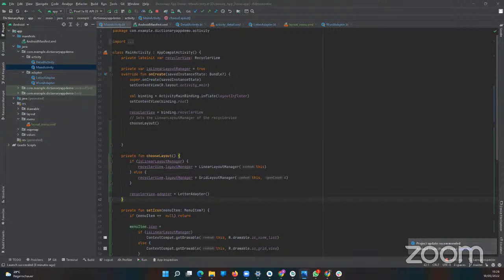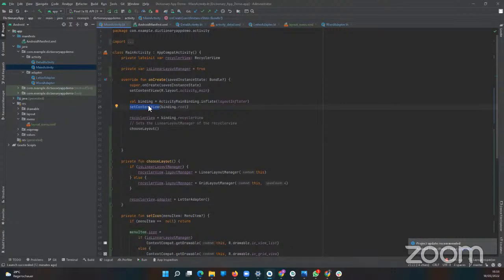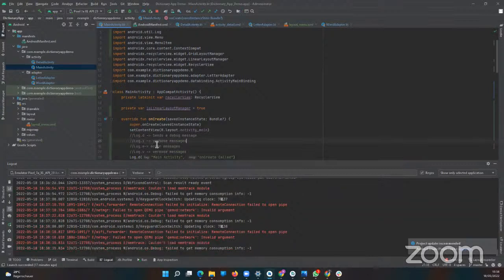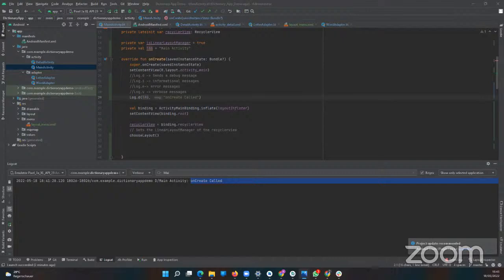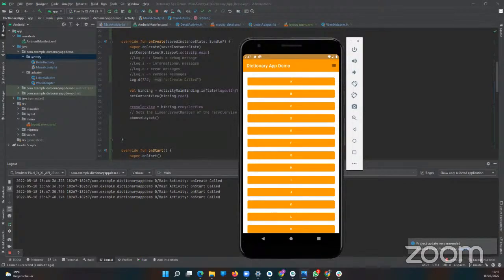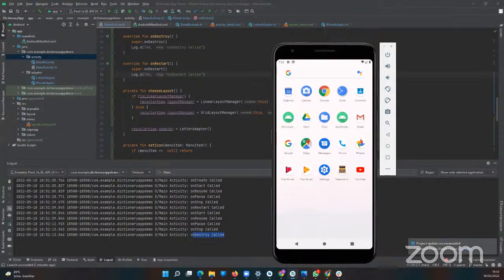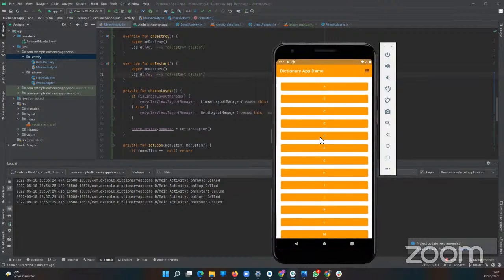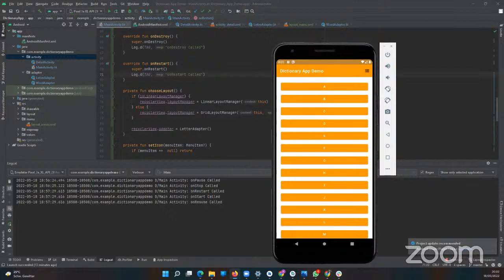KodeCamp 2.0 Beginner Android Training Session 17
Activity Lifecycle